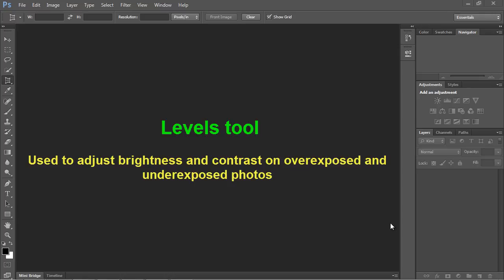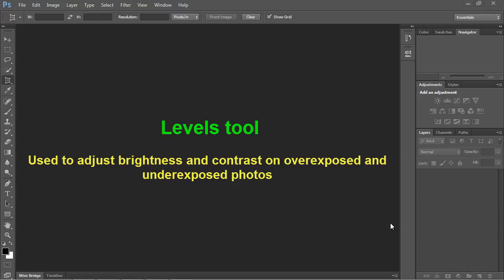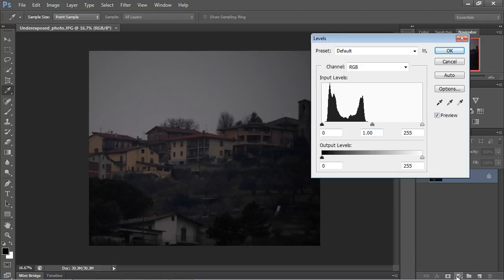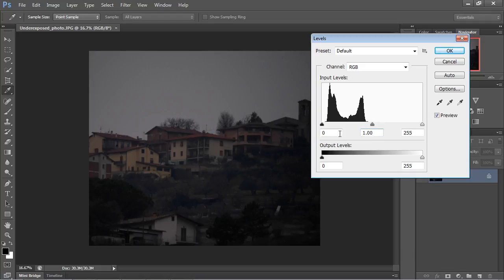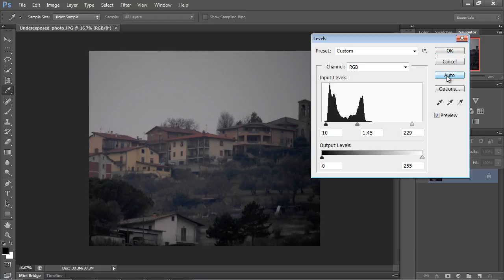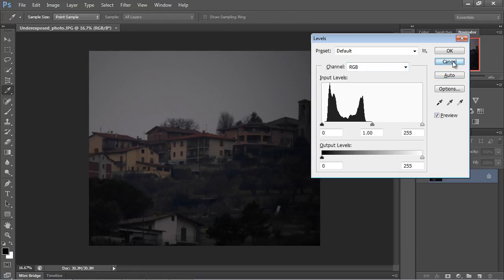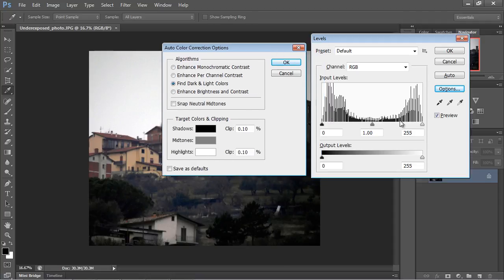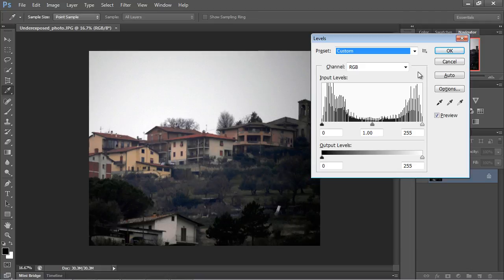Photoshop Tutorial for Beginners - 03 - Using the Levels Tool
Using the Levels Tool.

Credit for underexposed image:
Dawid Skalec / Wikimedia Commons / CC-BY-SA-4.0